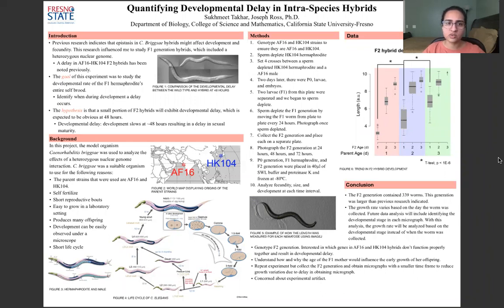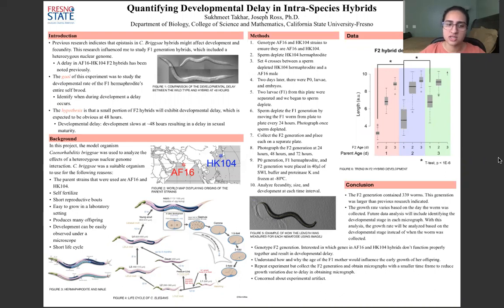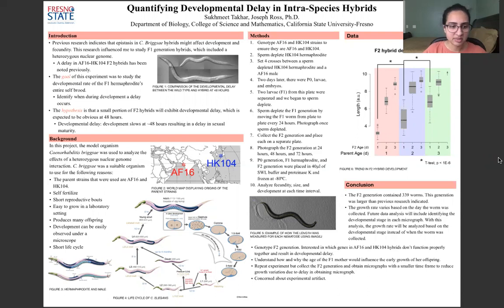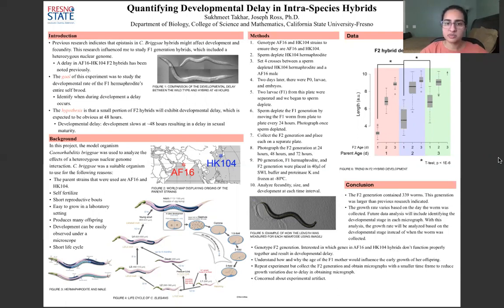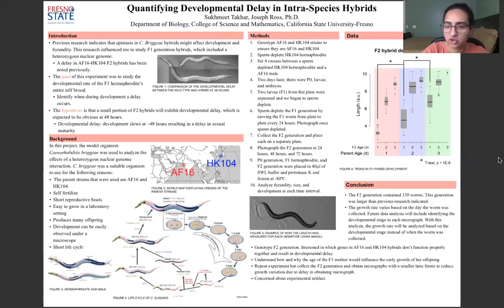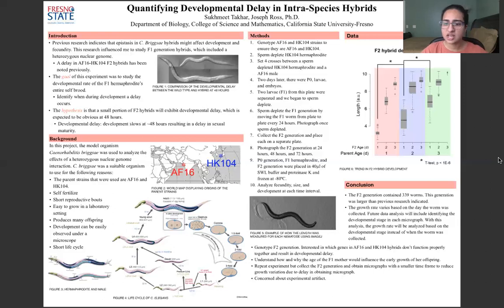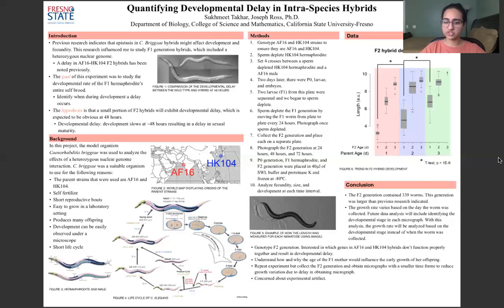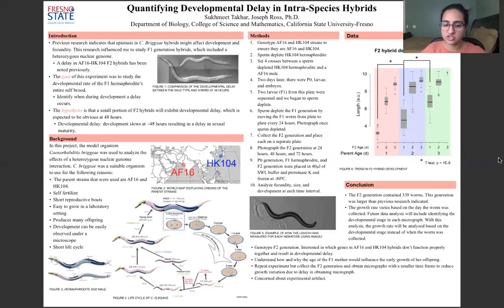Biology Department - Sukhmeet Takhar - College of Science and Mathematics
Quantifying Developmental Delay in Intra-Species Hybrids

Inherited genes may not function well together, which may induce changes in development. To understand the relationship between genetics and development, one should use a model organism such as the nematode Caenorhabditis briggsae. This microscopic organism is able to self-fertilize and produce hundreds of offspring in a short generation time, providing a large sample size to be studied. Previous research indicates that epistasis in C. briggsae hybrids might affect development and fecundity. This research influenced me to study one of the F1 generation hybrids, which included a heterozygous nuclear genome. The F1 hybrid was then sperm depleted and every F2 generation individual was isolated and grown independently. The F1 hybrid hermaphrodite produced 339 offspring, which provides striking evidence of hybrid vigor, because the parent population rarely produce more than 250 self-offspring. To study the development rate of the F1 hermaphrodite’s entire self brood, we collected micrographs of each member of the F2 generation at regular intervals. Analysis of development rate indicates that considerable variation exists between siblings, providing evidence that genetic differences between the two parental populations influence the health of their grandchildren. Future efforts will use PCR genotyping of all of the F2 individuals to identify the specific nuclear genetic variants that are involved in this interaction and elicit the cellular- and organismal-level phenotype that affects development. This, in turn, will provide insights into how mutations can facilitate the process of species formation.

The College of Science and Mathematics Virtual Research Showcase (CSMVRS), is an online research presentation opportunity hosted by Fresno State that allows students at the undergraduate and graduate levels to share their research while complying to current COVID-19 state actions. To learn more about how you can participate in the College of Science and Mathematics Virtual Research Showcase as a student, faculty member or judge,